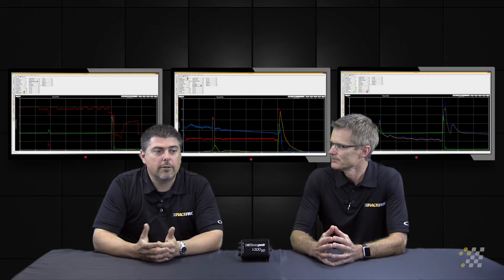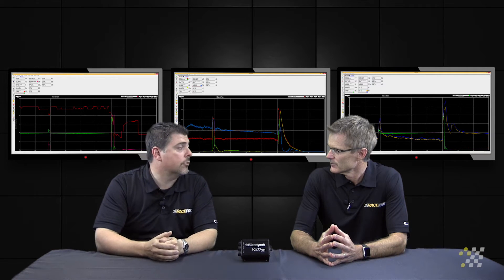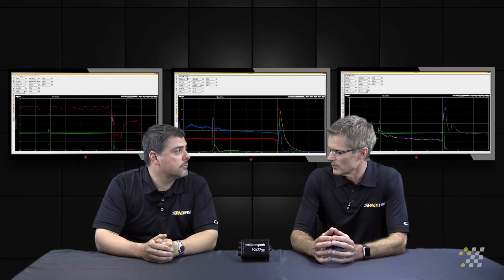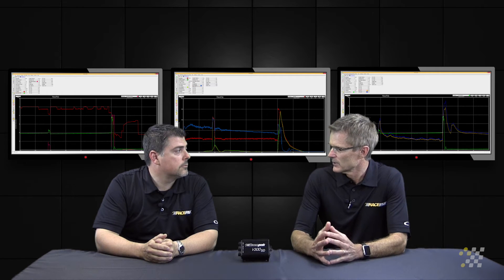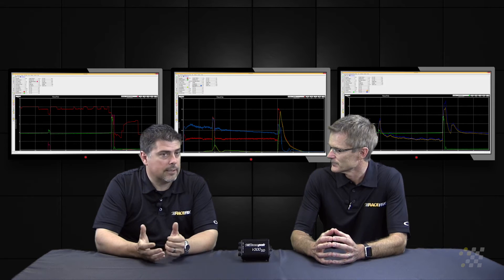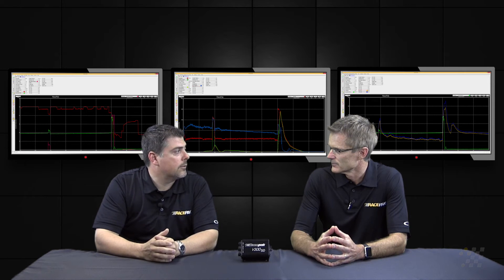PART 22 TURBO RPM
How efficient is that turbo running in your race car? Find out those turbo RPM's with a Racepak V-Net Turbo speed sensor.